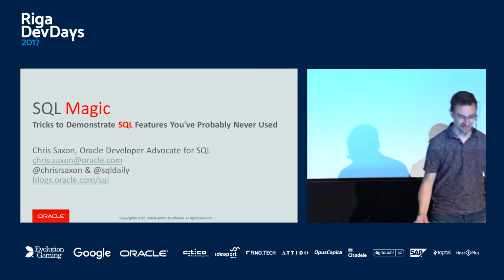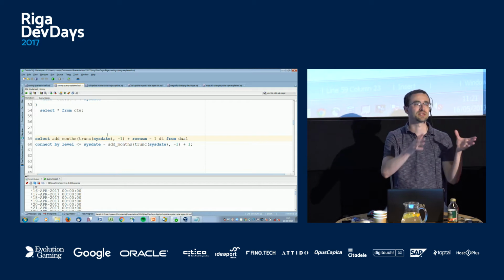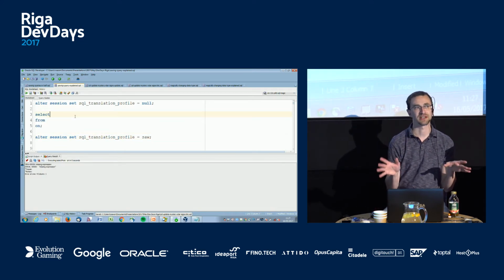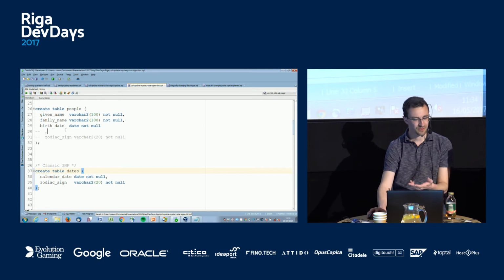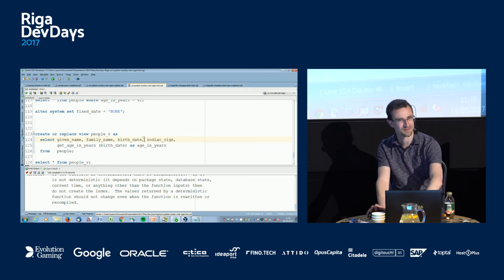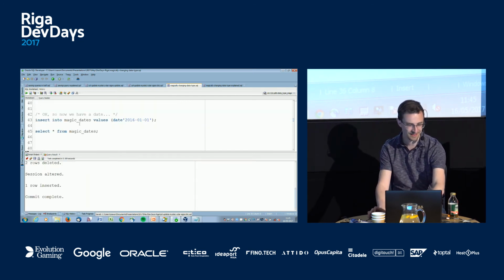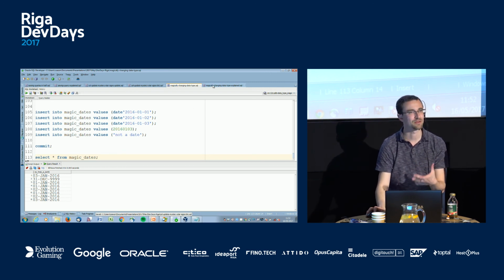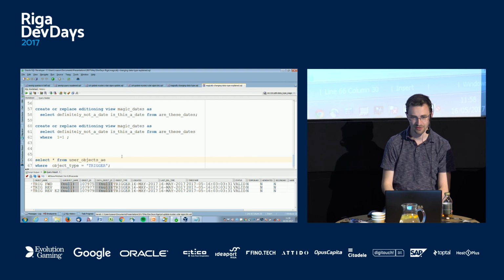Chris Saxon - More SQL Magic!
In this session Chris will use the power of Oracle SQL to do some amazing feats with the database.

But unlike real magicians, he’ll show you how the tricks are done so you can do your own SQL magic!